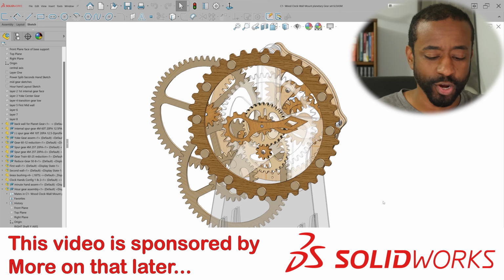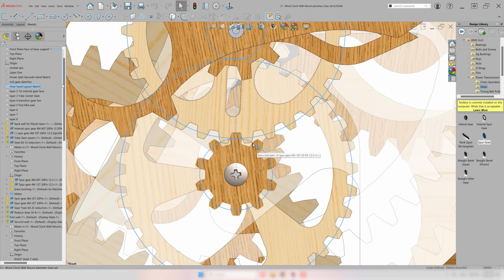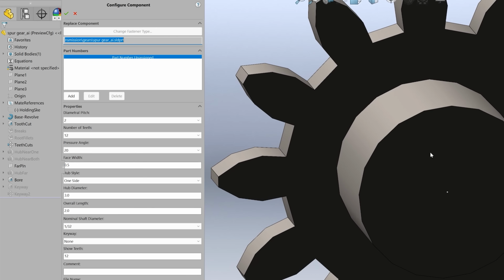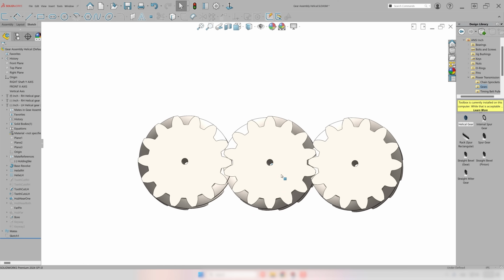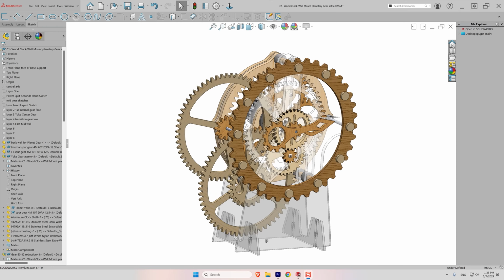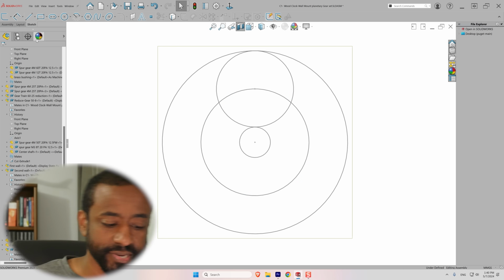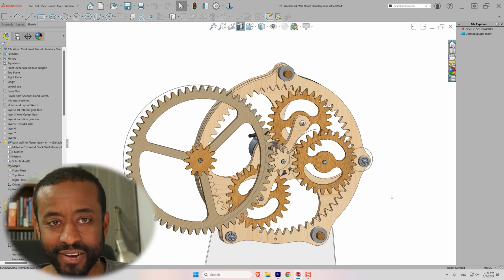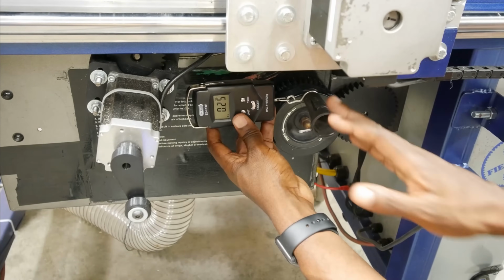How to Make Custom Gears for Beginners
Social media, websites, and other channel

Notes:
Links mentioned on the video.

Technical corrections

Nothing yet